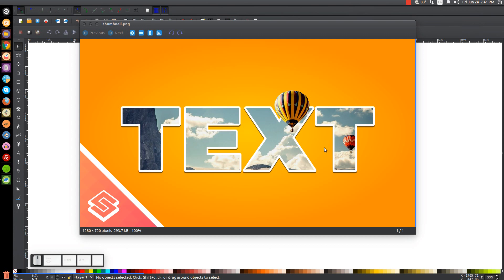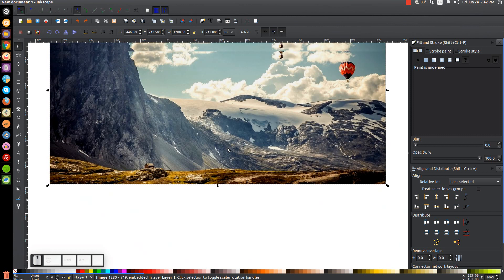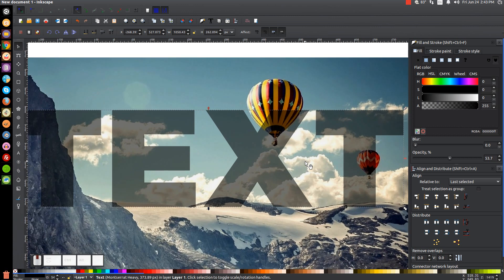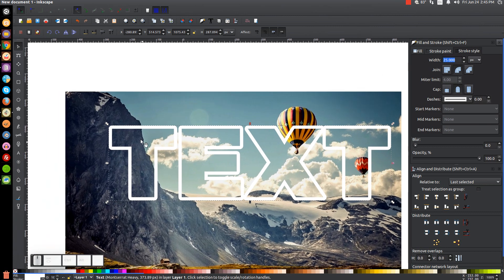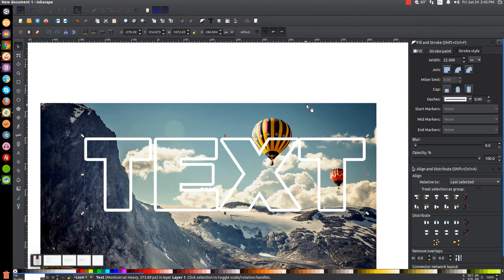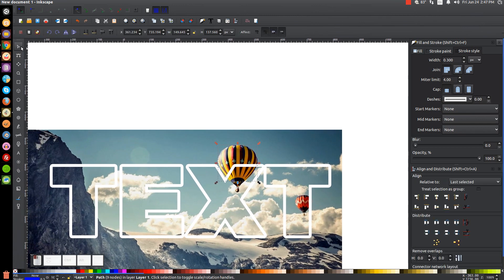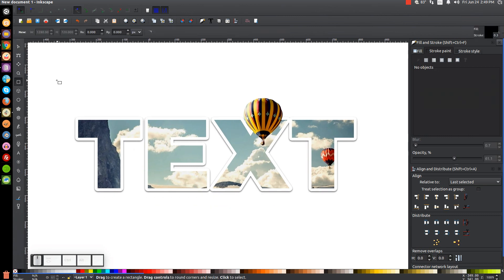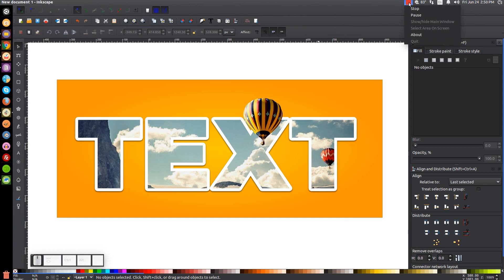Inkscape for Beginners: Photographic Text Effect